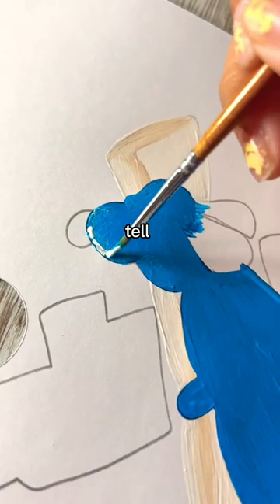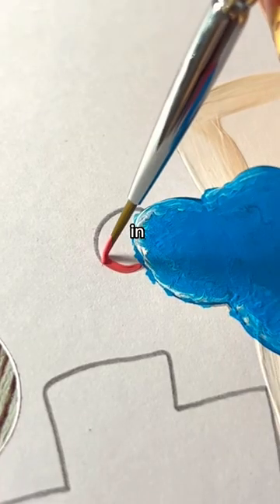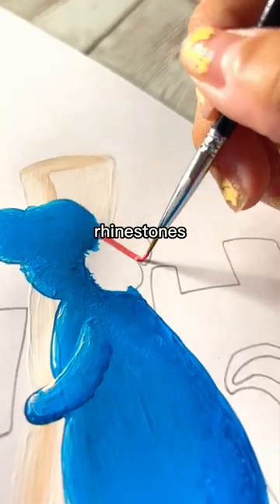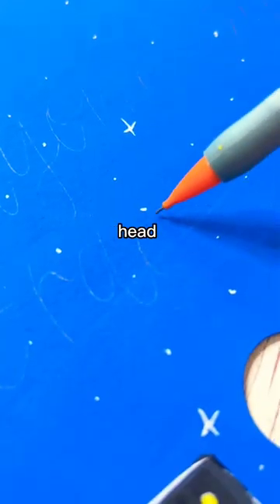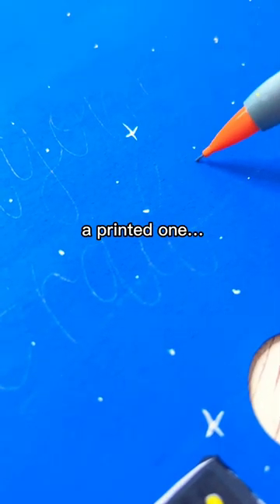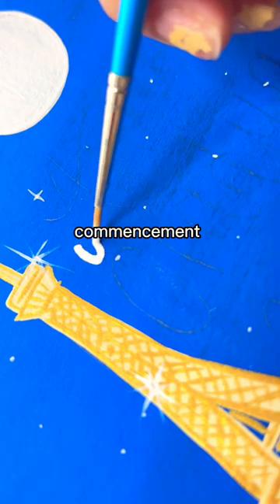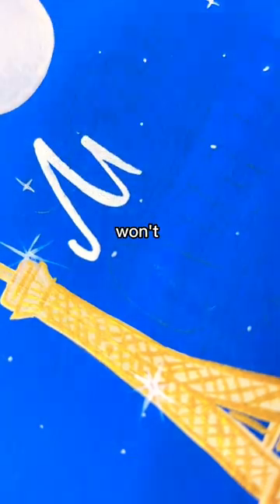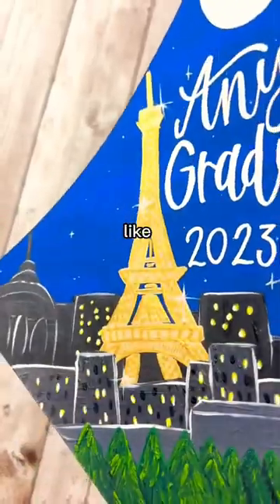Ratatouille Grad Cap Design 🎓